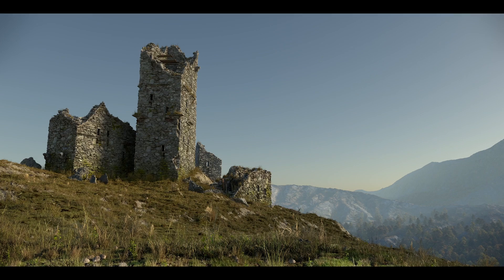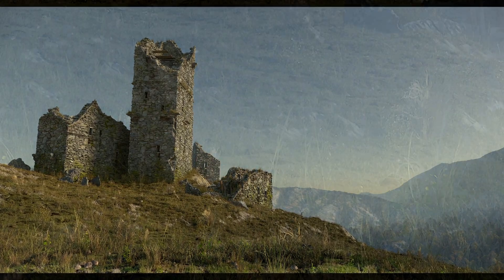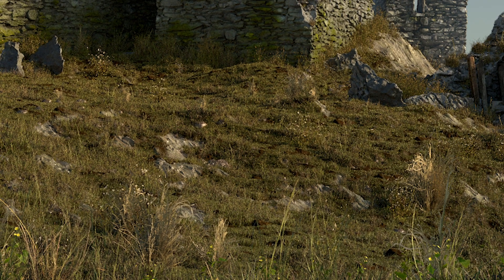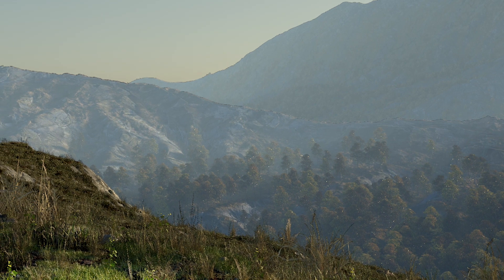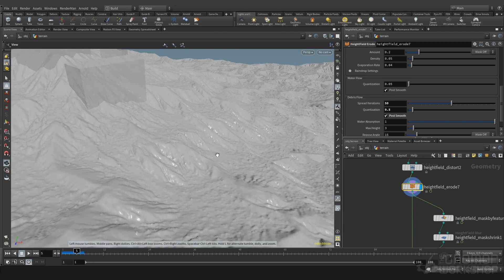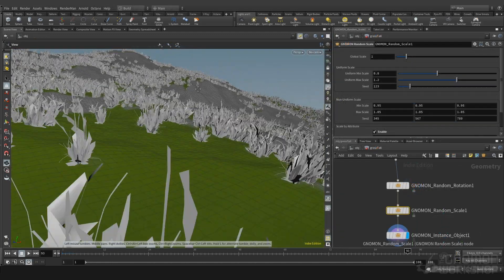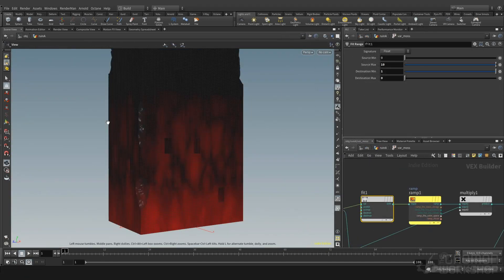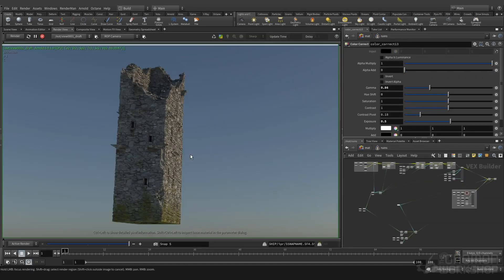Creating Procedural Environments in Houdini with Wojtek Piwowarczyk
The Gnomon Workshop is pleased to announce the release of "Creating Procedural Environments in Houdini", with Wojtek Piwowarczyk .

Environment Artist Wojtek Piwowarczyk teaches how to create a 3D environment entirely using Houdini, the industry-standard animation tool by SideFX. The workshop reveals the complete process of procedural environment creation as well as the advantages of harnessing a non-destructive workflow, which allows you to make scene changes at any stage of the production process.

The 10-chapter lecture provides a complete methodology and workflow for creating environments for VFX film trailers and game cinematics. Each step of the environment production pipeline is covered through eight hours of in-depth Houdini training, teaching how to expertly structure a project from the initial block-out and lighting setup, through professional terrain-generation techniques and how to scatter vegetation, to the procedural modeling of architecture and setting up complex shaders. What’s more, Wojtek’s thought processes — from solving technical problems to high-level art direction — give additional skillful insights into how a professional artist tackles a project in the fast-paced film, TV, and game cinematic industry.

As well as learning the art of utilizing Houdini’s full power to create complex ecosystems, the workshop also includes lessons on optimizing and speeding up workflow by building procedural tools and harnessing the power of VEX, Houdini’s native programming language.